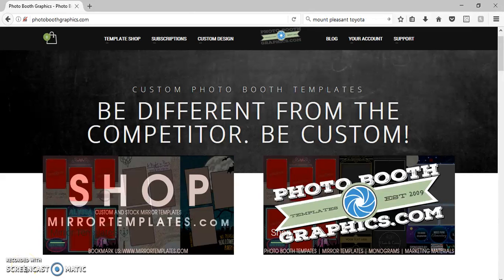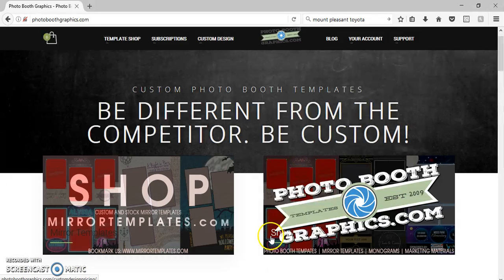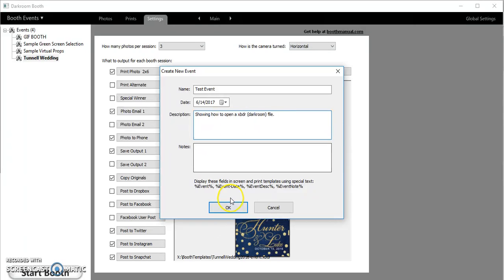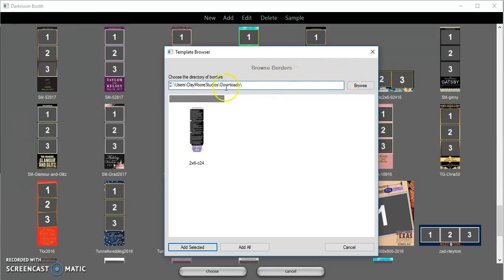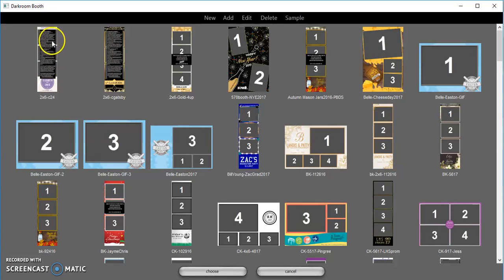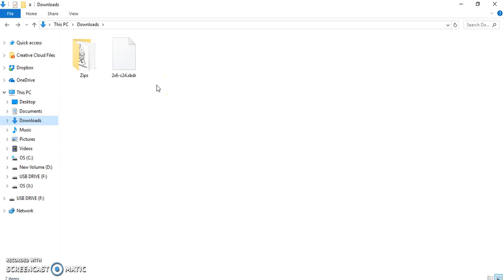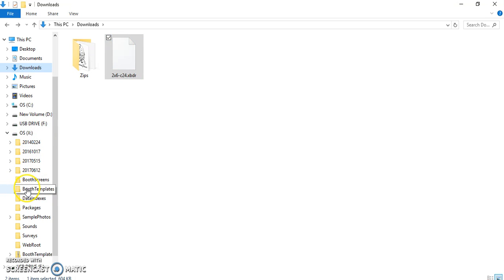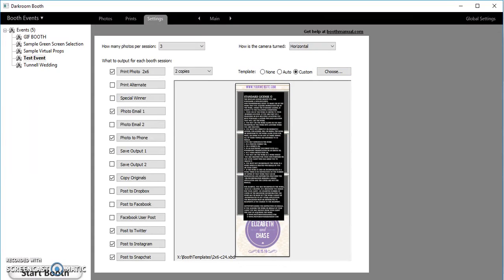Importing Darkroom XBDR File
How to import an xbdr file into darkroom.